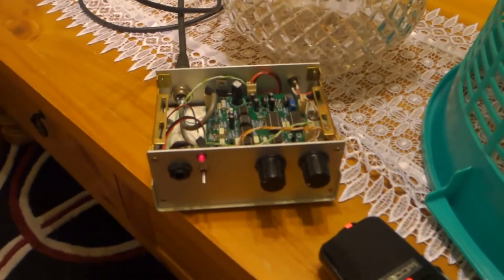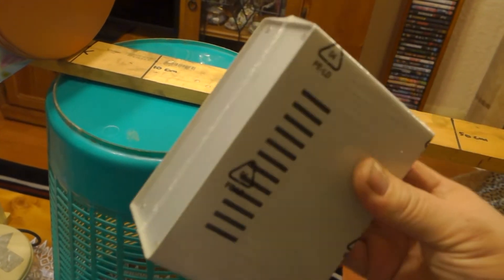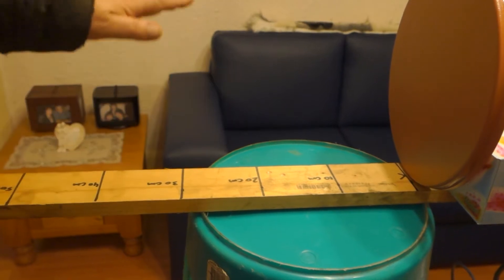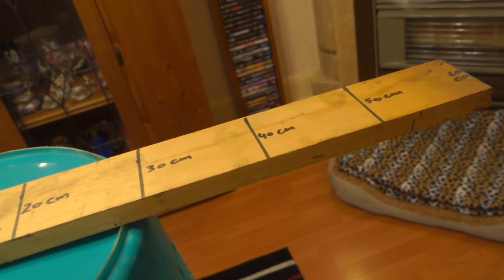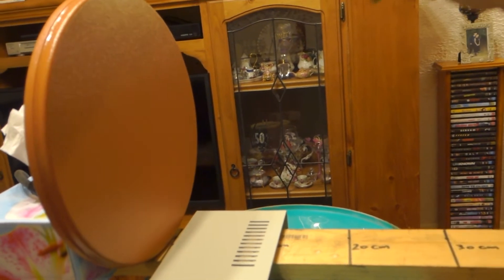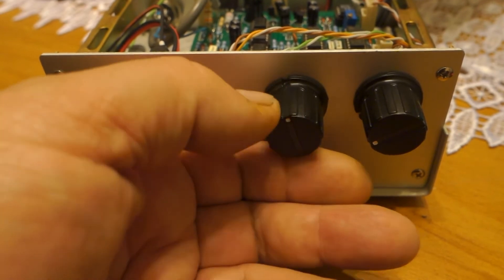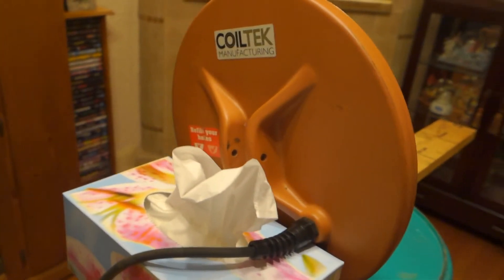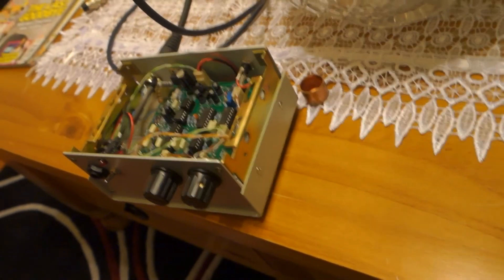Minipulse plus detector build part 2 Testing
Testing the finished minipulse plus pulse induction detector.
If you want to build your own check it out on the Geotech forums and check out Silverdog's webpage for parts or kits